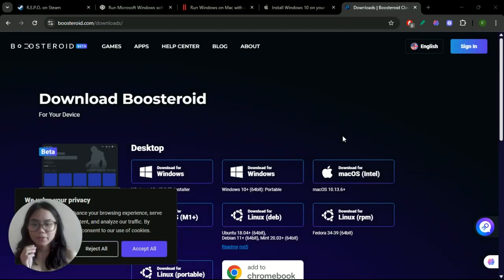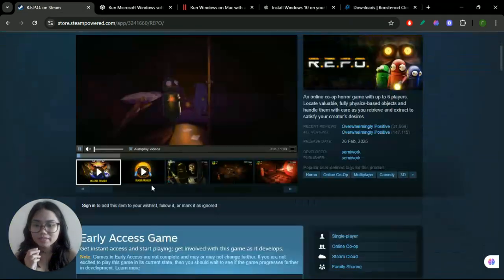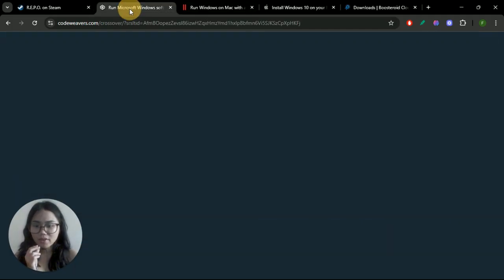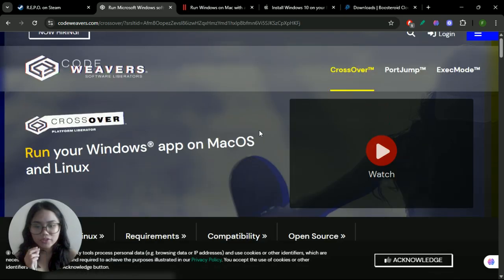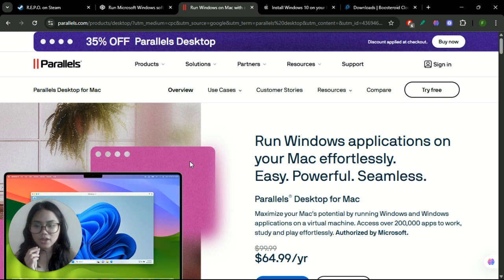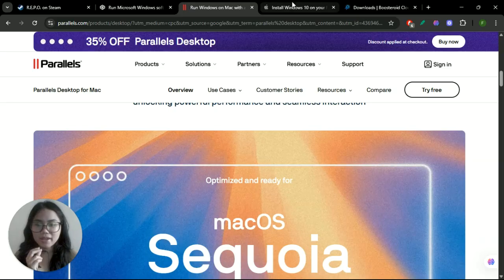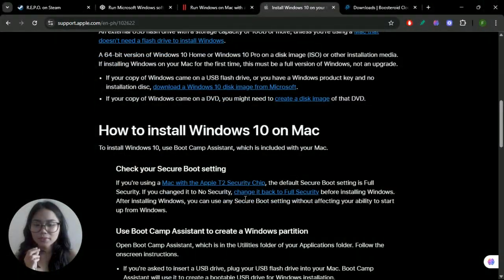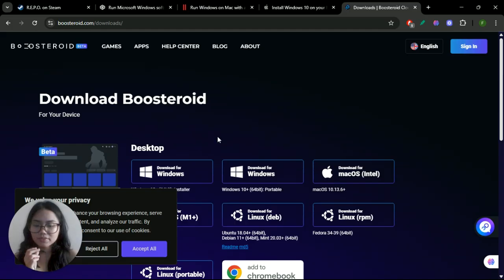Can You Play Repo On Macbook 2025?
Can your MacBook handle 'Repo' in 2025? Get the definitive answer in this compatibility deep dive! Whether 'Repo' is a highly anticipated game, a demanding creative application, or a specialized software, we'll break down the factors determining its performance on Apple's latest silicon. This guide will assess the likelihood of running 'Repo' smoothly on various 2025 MacBook models (e.g., MacBook Air, MacBook Pro with M-series chips), considering Rosetta 2 emulation for Intel-based software, native Apple Silicon optimization, and potential cloud-gaming solutions.

We'll cover key specifications like RAM, GPU cores, and CPU performance, and discuss any known compatibility issues or workarounds for 'Repo' users on macOS. Don't buy or download 'Repo' until you've watched this to ensure your MacBook is ready for the challenge in 2025!